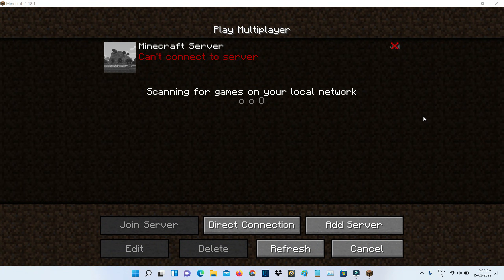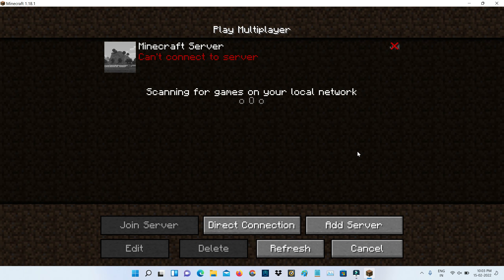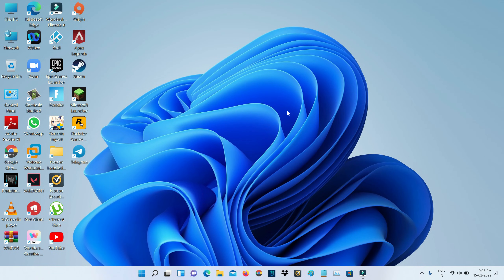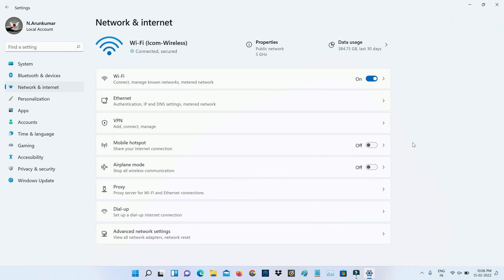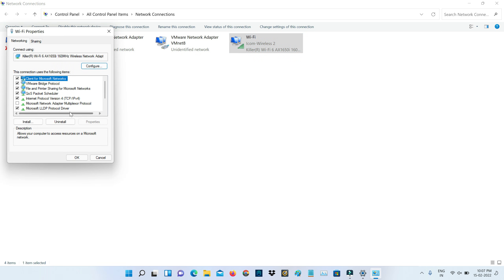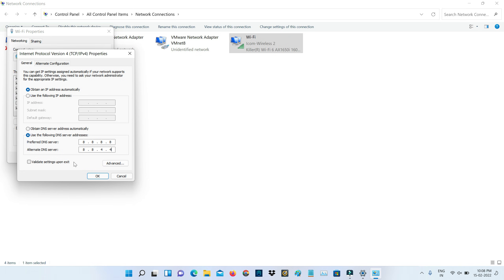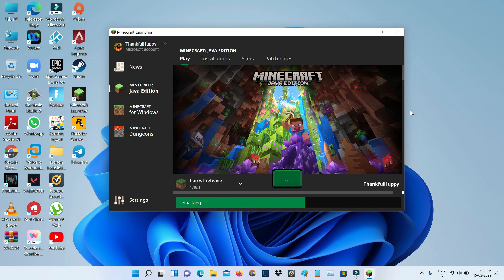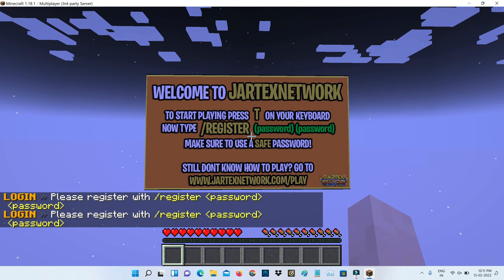Fix can't connect to server minecraft tlauncher 1.18.1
This tutorial is about how to fix can't connect to server minecraft launcher 1.18.1.

Always check it,if your minecraft is updated to the 2023 released new version like 1.18.1.

But this method also works for older versions like 1.18,1.17.1 and 1.17.

If you have a minecraft launcher also you can try this method.

This same problem may be occurs in following servers like minecraft bedrock,aternos,minecraft pe,hypixel,hamachi and minehut.

But it not working on xbox one,ps4,ps5 and mac devices.

If you use wifi or lan connection just change that dns address to manually.

Some time if you try to access this server ip in public network or same network just follow that same method.

Today i get the following one error notification while i try to join the one multiplayer server in minecraft tlauncher 1.18.1 :

Can't connect to server

Scanning for games on your local network.

How to solve cannot connect to server minecraft java edition :

1.One of my subscriber ask to me,why it shows this kind of issue and what is the meaning of this error?.

2.This is occurs for three possible reasons.

3.One is if you enter the wrong server ip address it shows this kind of message.

4.And the second one of the reason is,due to that particular server down.

5.And the final one of the reason is due to your network problem.

6.And here i get this issue in my windows 11 pc.

7.At same time this solution also works on windows 10,windows 8 and win 7 based computer or laptop.

8.So i hope if you follow this simple steps,finally this problem is solved in permanently.